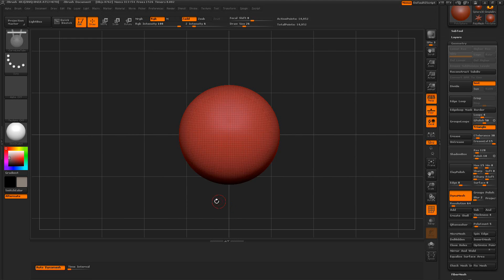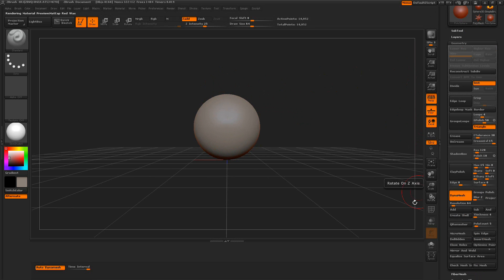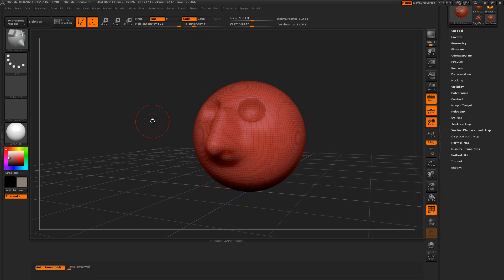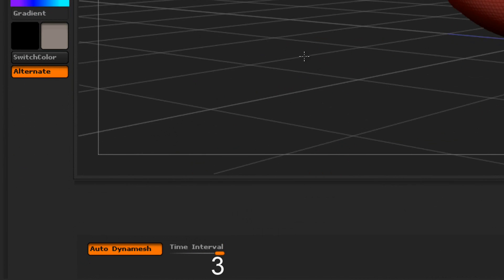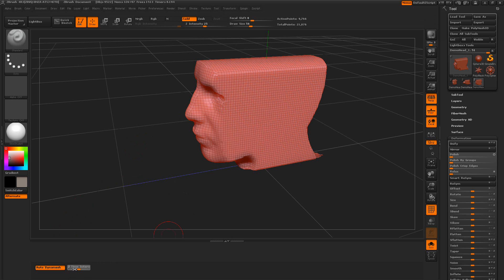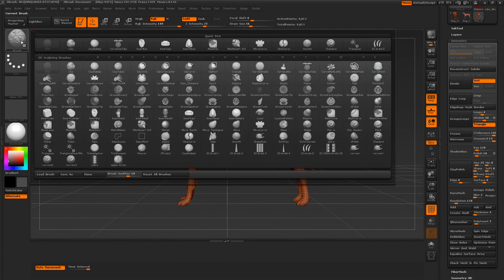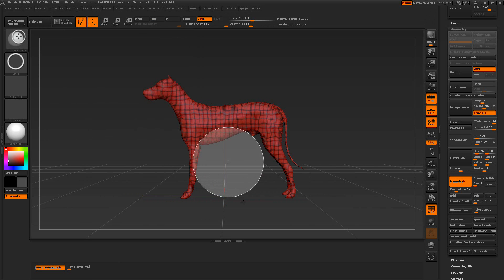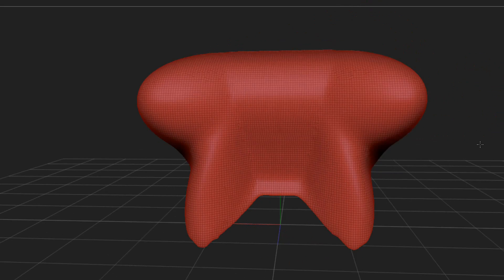ZBrush_4R3-Auto-Dynamesh plugin